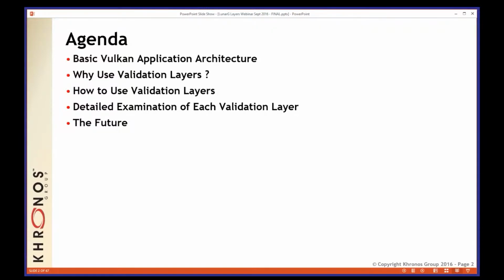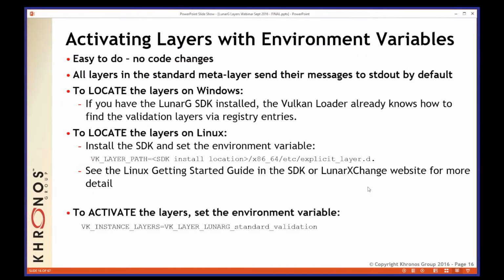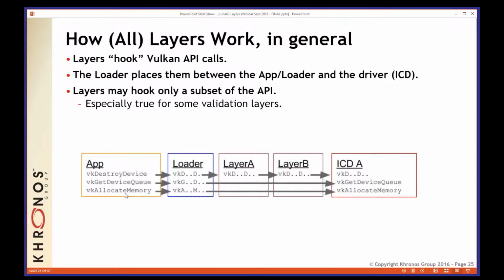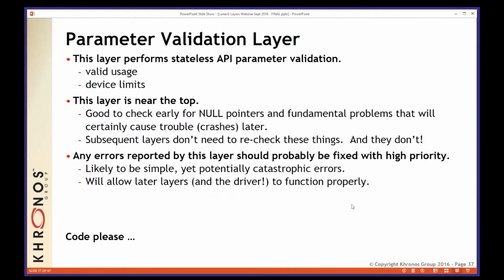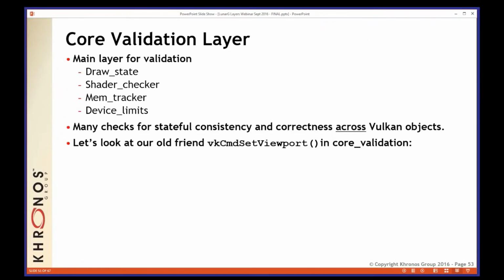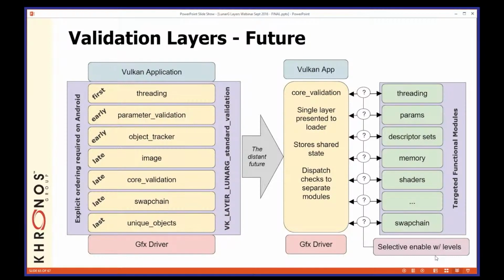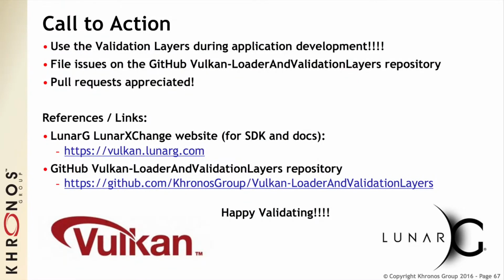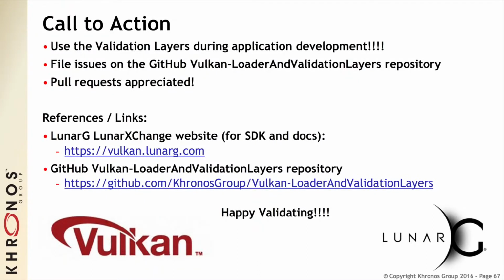Webinar Vulkan Validation Layers Deep Dive Sept 2016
This Vulkan webinar was recorded on September 27 2016 and covers a deep dive of Vulkan Validation Layers.

Speakers: Karl Schultz (LunarG)